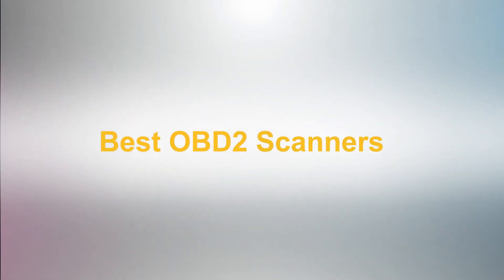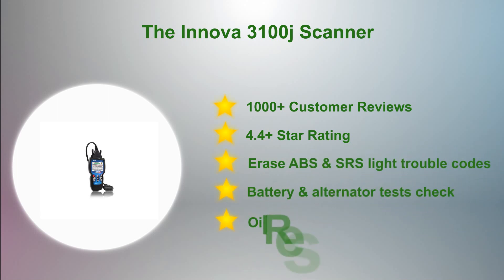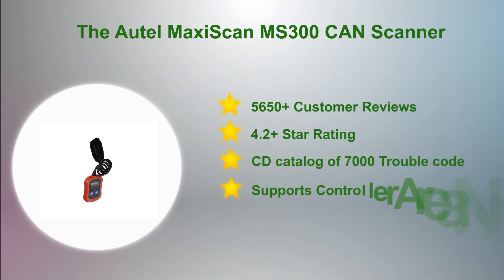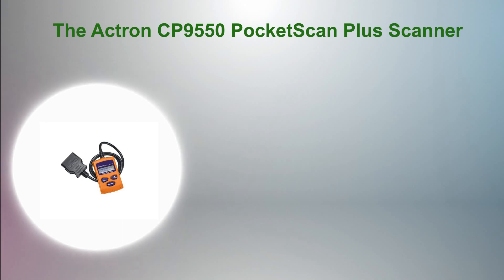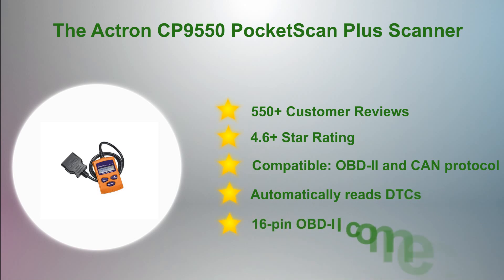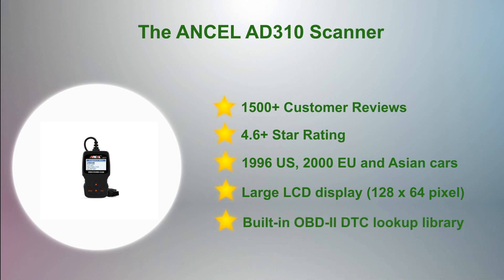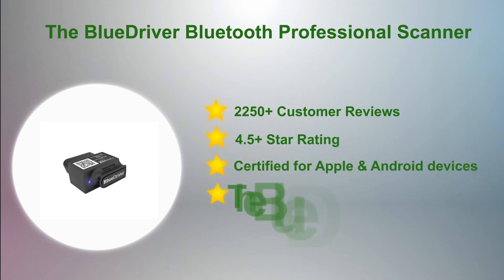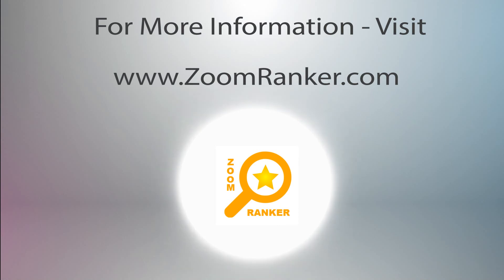Best Cheap Budget OBD2 Scanners ✅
5 Best OBD2 Scanners

1 . The BlueDriver Bluetooth Professional
2. The ANCEL AD310
3. The Actron CP9550 PocketScan Plus
4. The Autel MaxiScan MS300 CAN
5. The Innova 3100j

Best ODBII port diagnostics (bluetooth) scanner is best tool to scan your Car, find and fix errors

This LIST of *5 Best Products* is created from detailed internet research, including current trends on market, product reviews, comments, people experience etc.